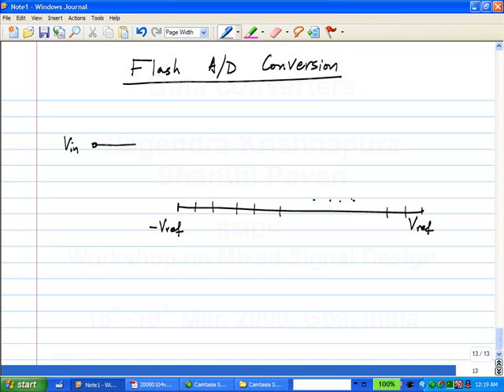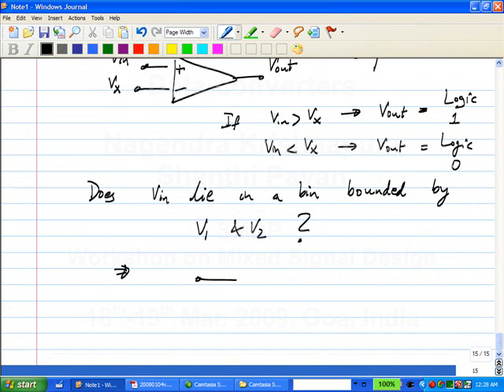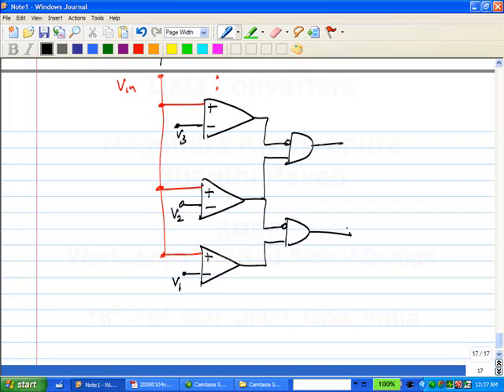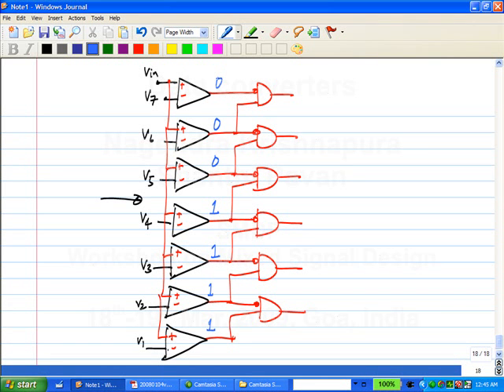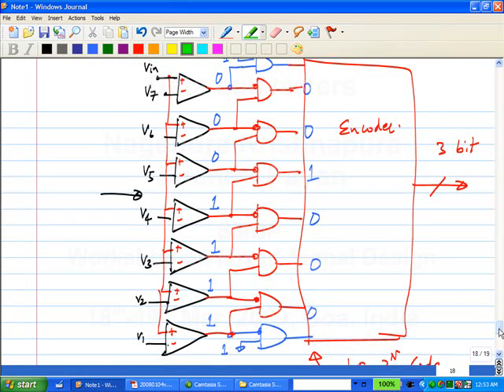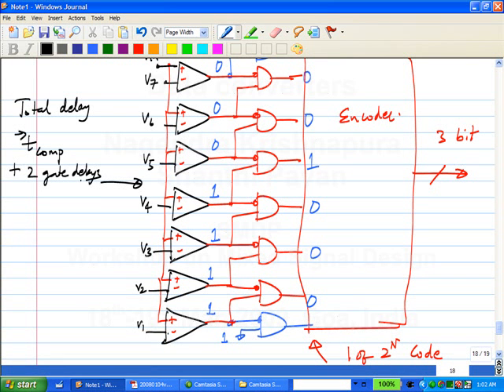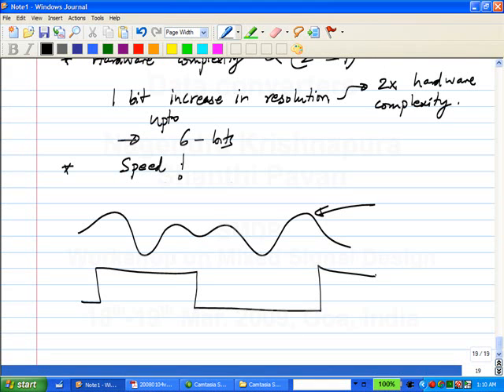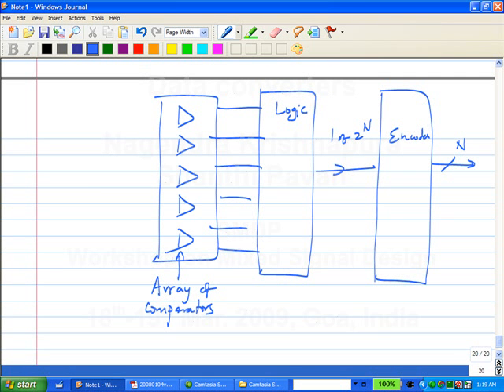Flash AD converter - 1